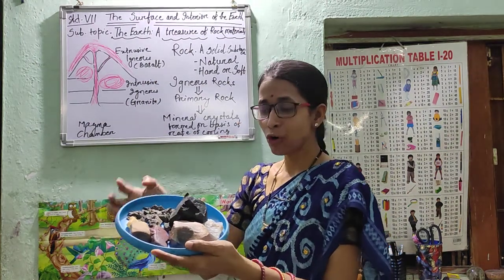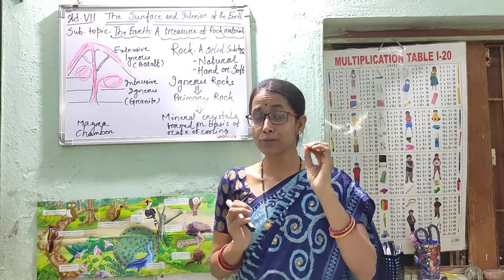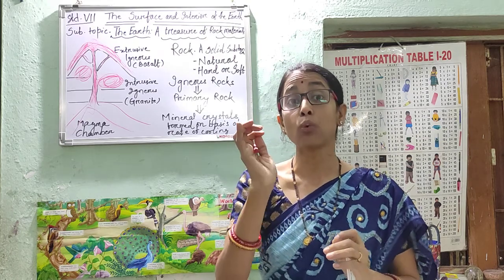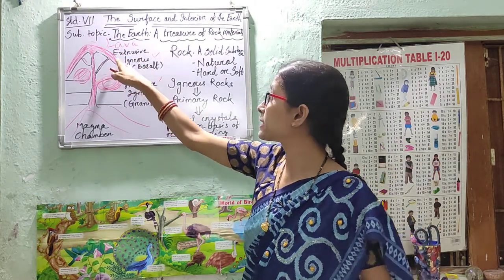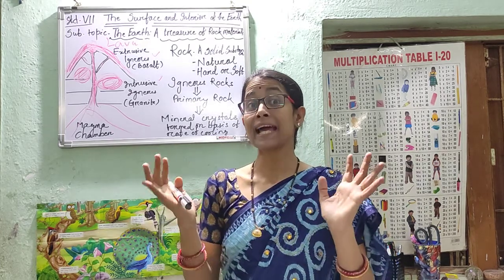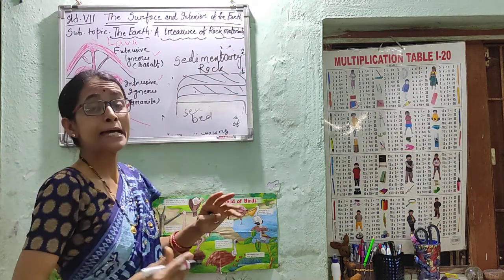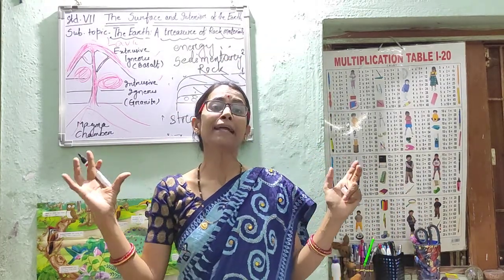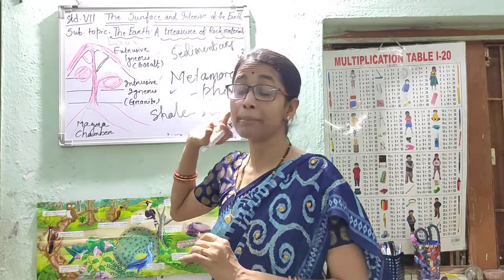Std VII The Surface and Interior of the Earth- part III(DAV)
The Earth :A Treasure of Rock material